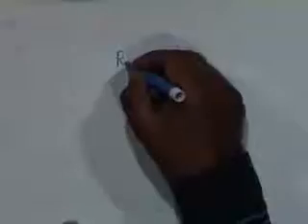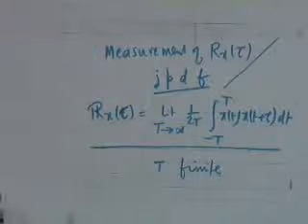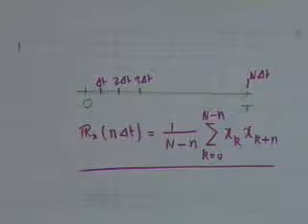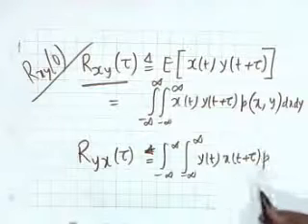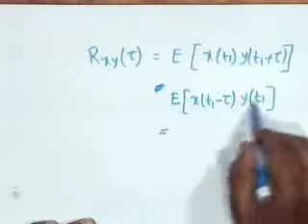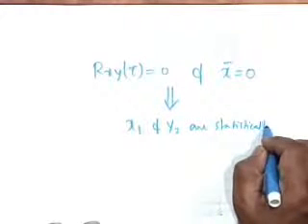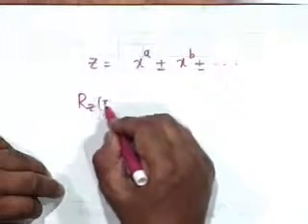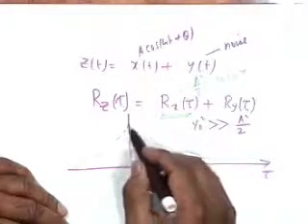L-38 Cross Correlation Function and their Properties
This Lecture on Cross Correlation Function and their Properties